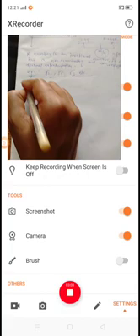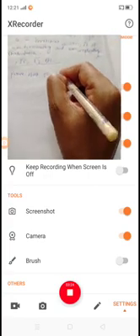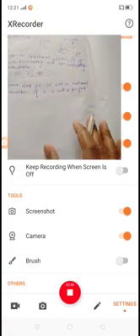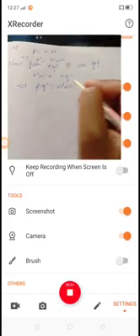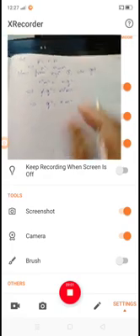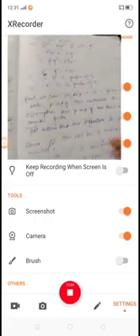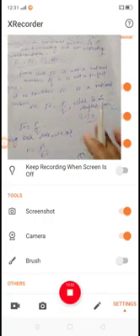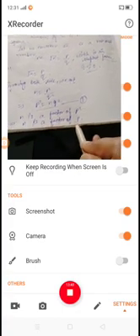CLASS IX SST 1-04-2020 BY SUKRITI BURMAN PART 2